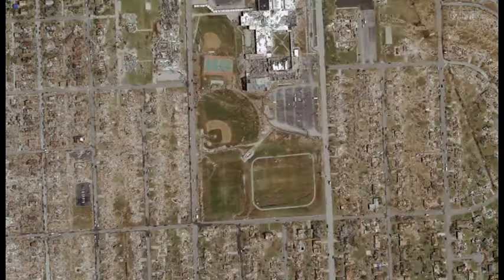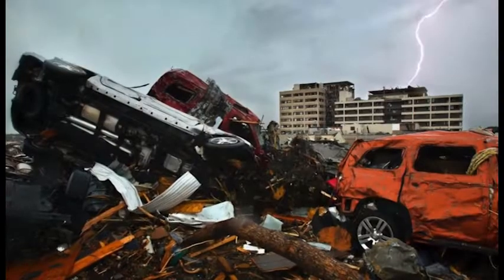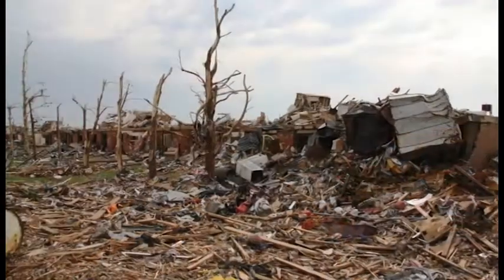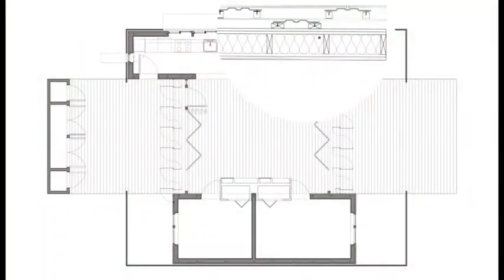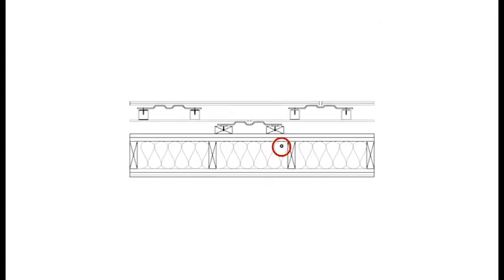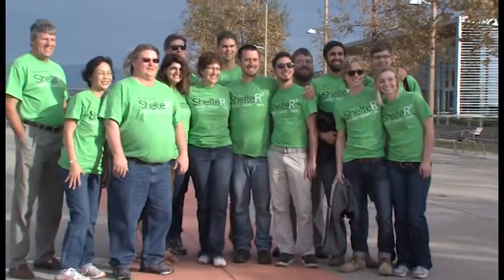Crowder/Drury Team Interview – Solar Decathlon 2015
An interview with the U.S. Department of Energy Solar Decathlon 2015 team from Crowder College and Drury University.